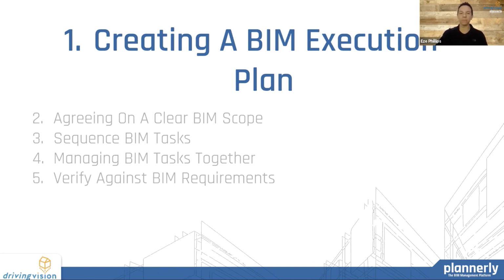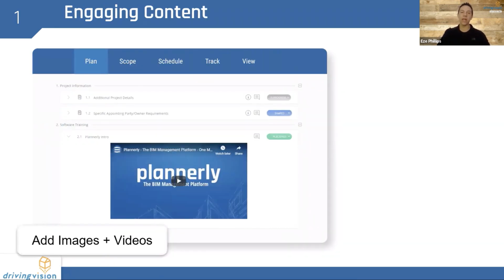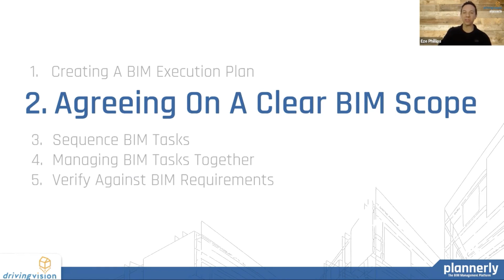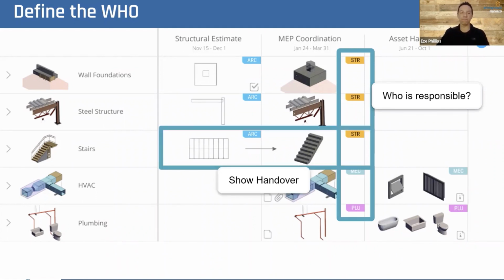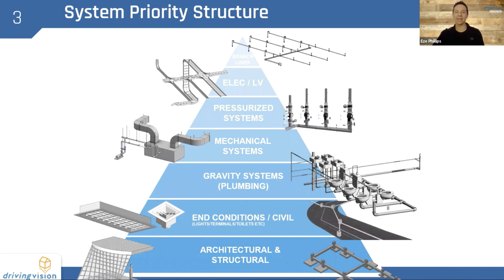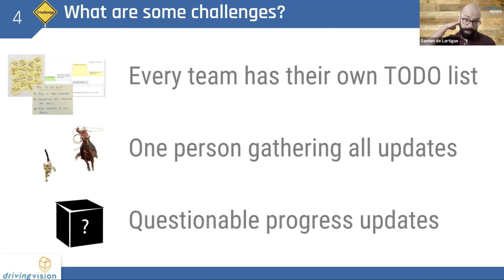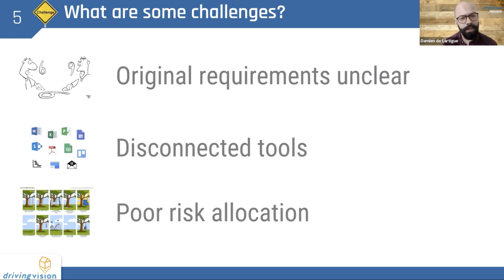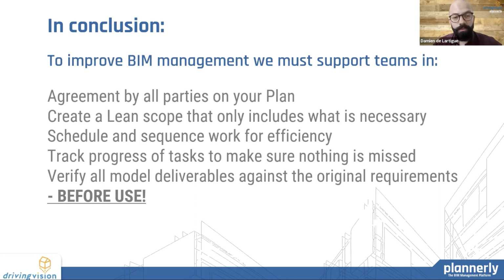Five Steps To Better BIM Management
Learn from our SmartLeanBIM Partner Driving.Vision about how to improve the BIM Management workflow!